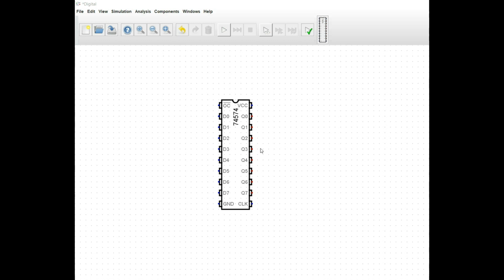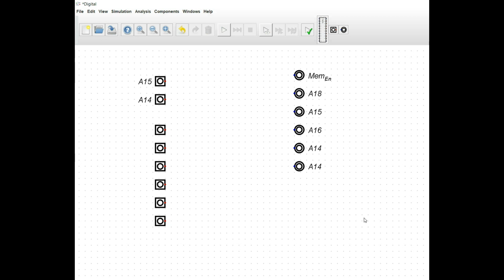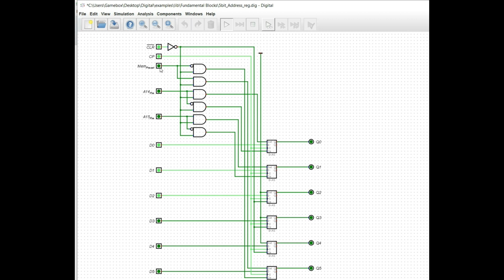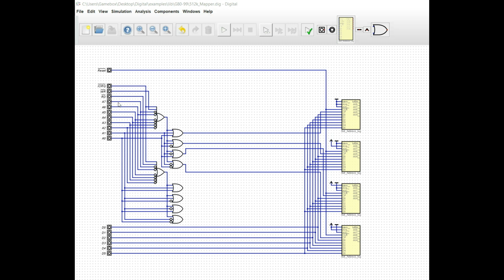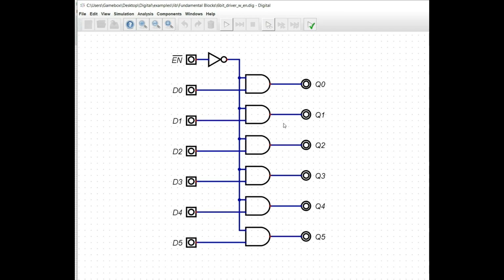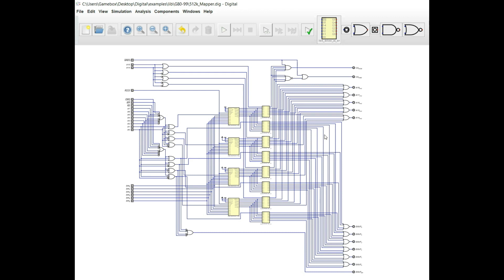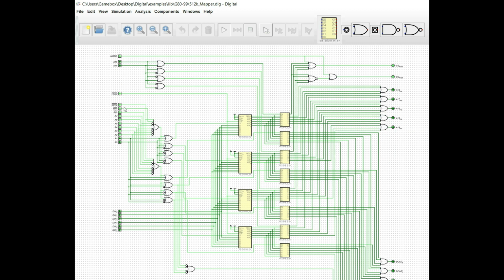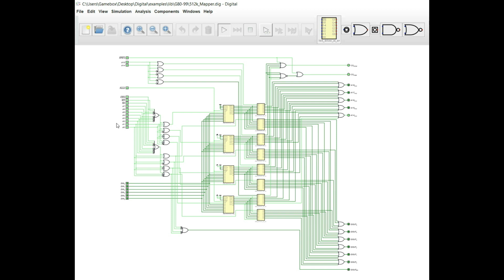Digital Logic Part 1: A Memory Mapper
In this episode we look at the process of designing a memory mapper for a z80 system using digital logic.  Taking into  account design goals, construction, and the considerations needed to complete the task.